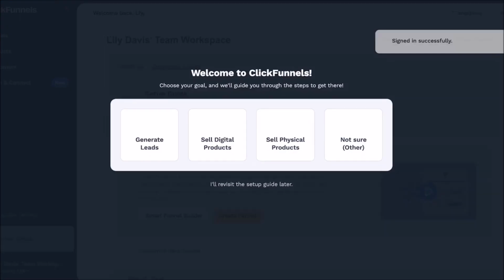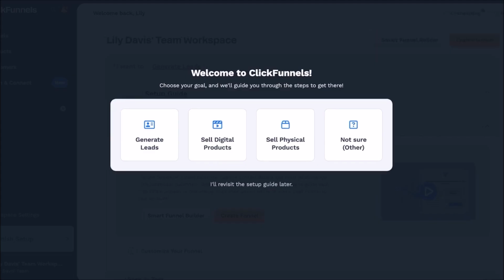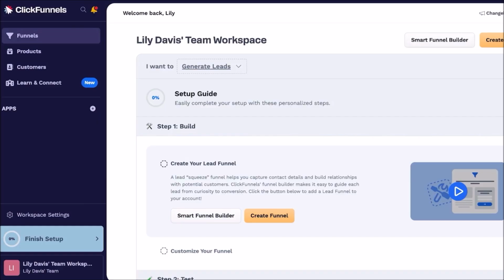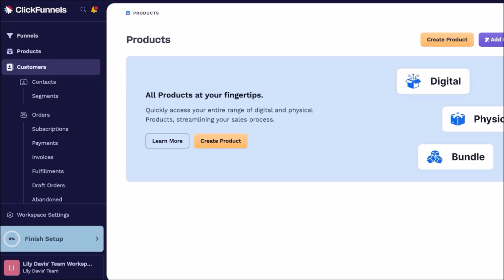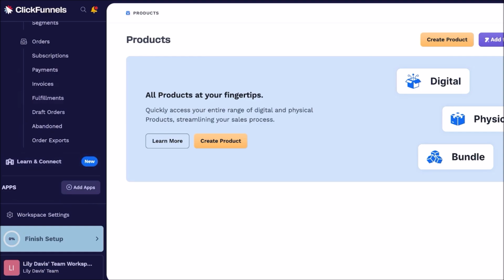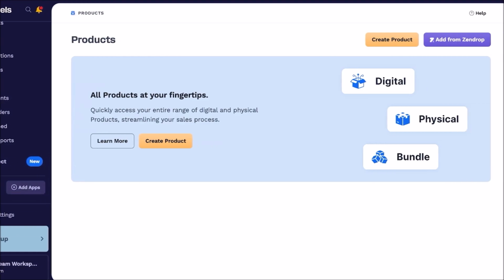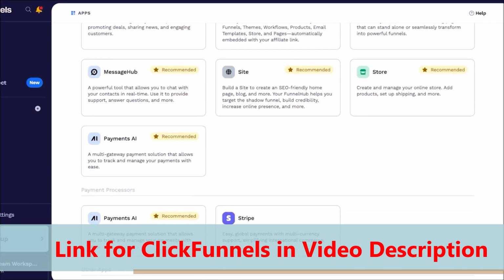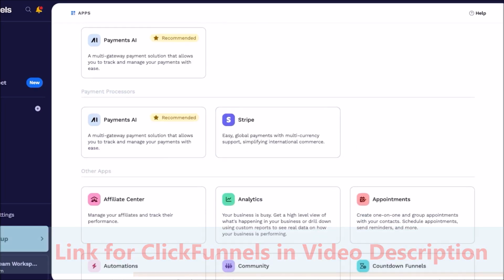How to Create an Account on ClickFunnels | FREE Trial Included!